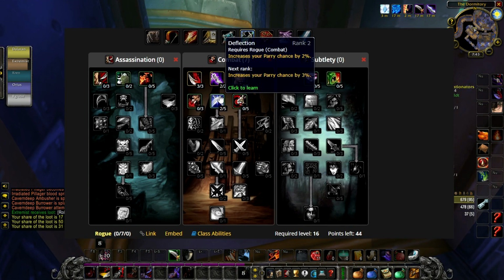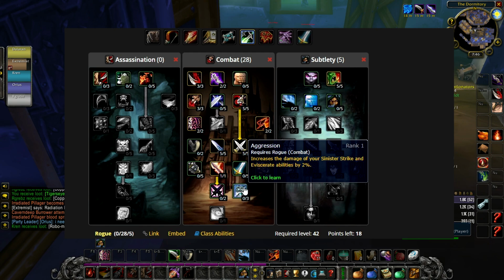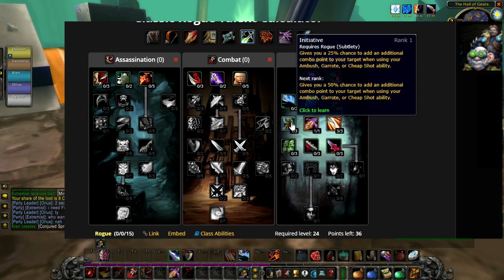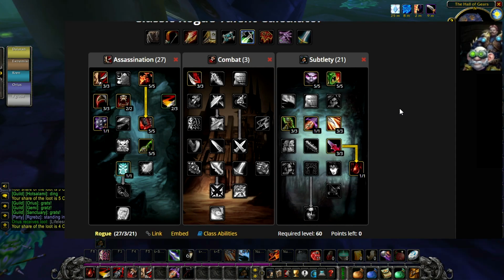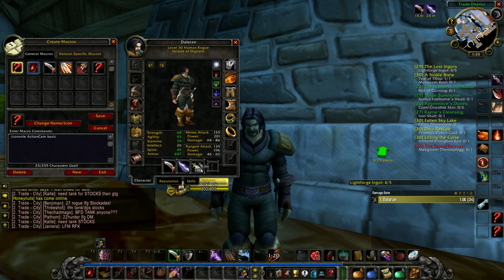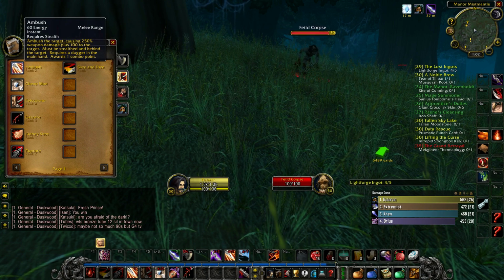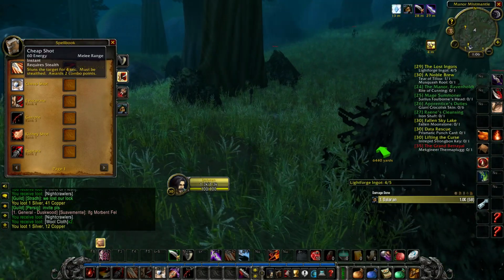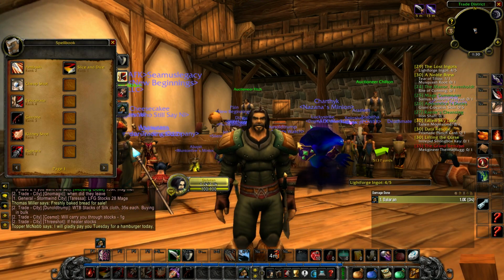Classic Rogue Leveling Guide and Tips (Everything I learned So Far) - WoW: Classic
This guide has focus on Dagger/Sword build, the two popular builds, but also provides the spells you should learn in order of levels: